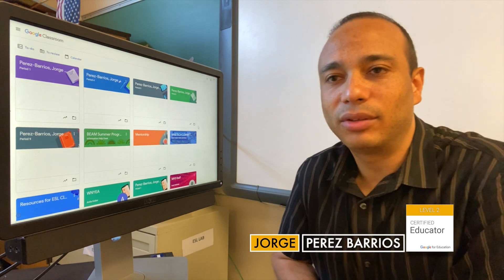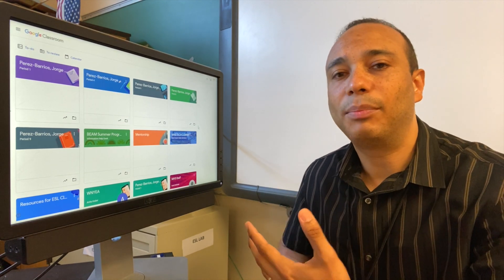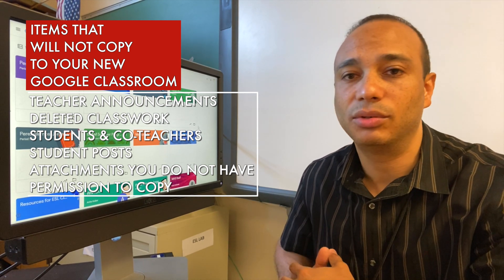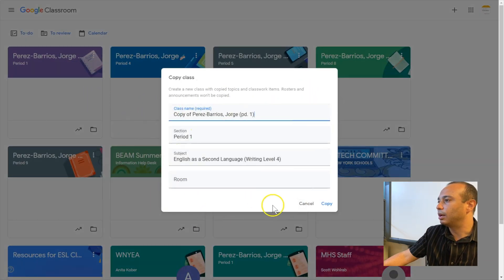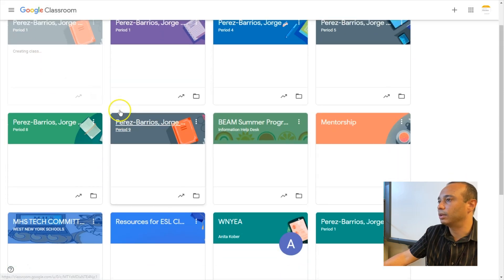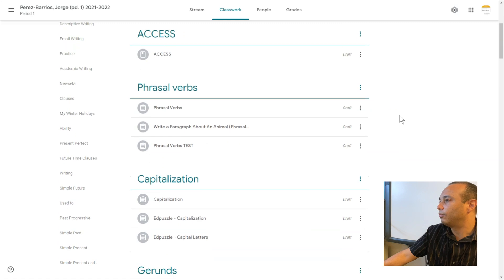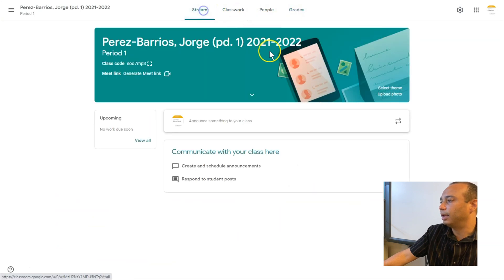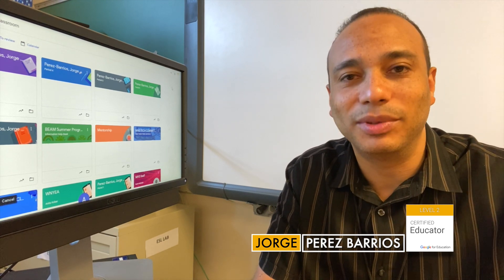How to Create a Class Template in Google Classroom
(Save tons of time next year! 😅)

By creating a class template inside Google Classroom, you can save as drafts all the assignments, topics, and materials that you just used this school year and have it ready for the following one.

*** No need to create the same assignments again and again every year.
** Always make sure to revise your assignments to keep them up-to-date.
* The copy process may take a while.